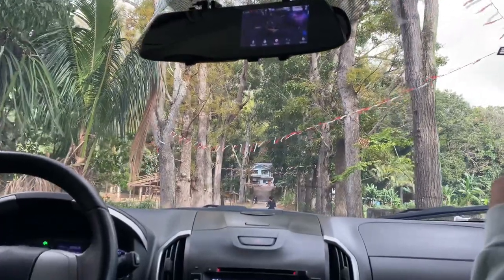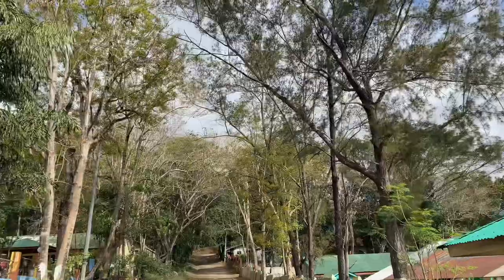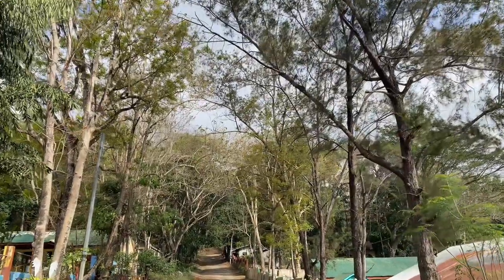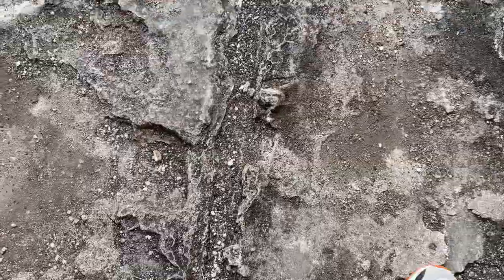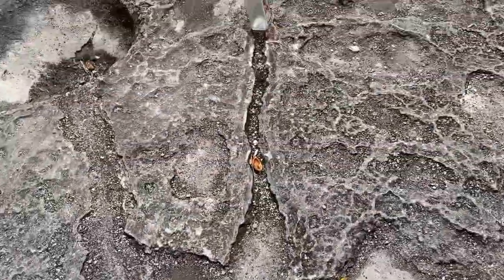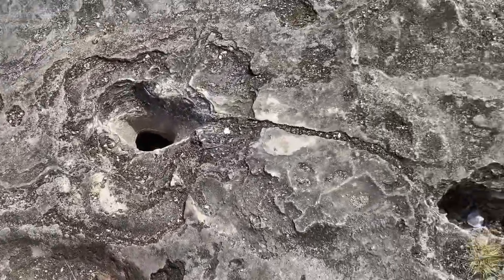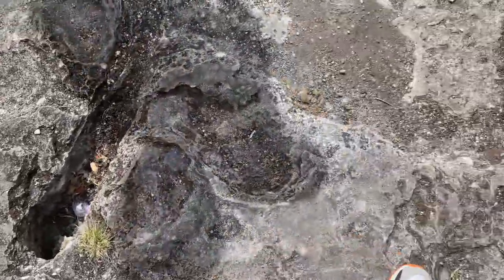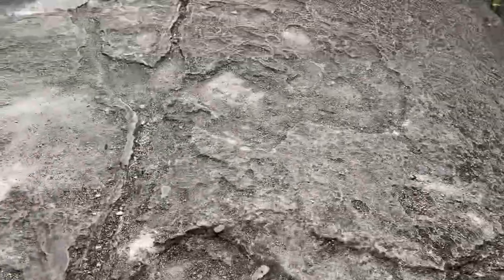Geology Vlog-Salinas Salt Spring in Bambang